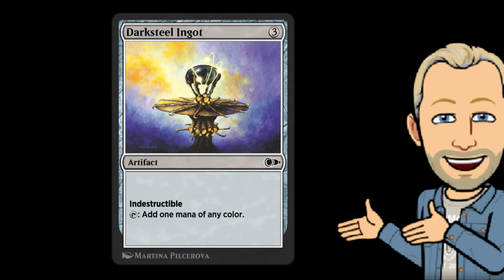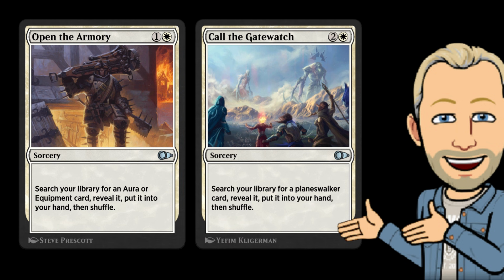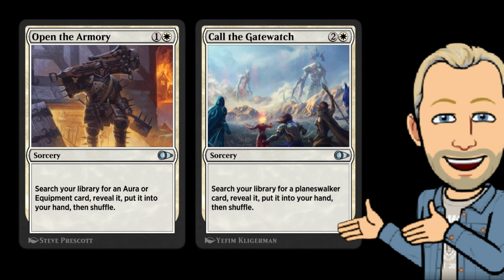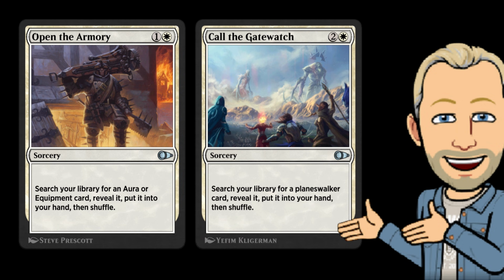PIO Budget Perspective- MtG Arena Budget Value Worth Free F2P Pioneer Masters Explorer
You can find me LIVE on Twitch Wednesday-Friday! Stop by to hangout, or ask a question.

I have over 300 budget friendly decks in my Aetherhub archive

Pioneer Masters is set to have a significant impact on the Magic: The Gathering Arena Explorer format. This set will introduce a large number of cards from the Pioneer format, bringing Explorer much closer to a full Pioneer experience on Arena. This will likely lead to several key changes:

1. Increased Deck Diversity:

Pioneer Masters will introduce many powerful and unique cards that are not currently available in Explorer. This will open up new deckbuilding possibilities and strategies, leading to increased deck diversity and a more dynamic metagame.
Players will be able to explore a wider range of archetypes, including combo decks, control decks, and midrange decks that were previously underrepresented in Explorer.
2. Power Level Increase:

The addition of powerful Pioneer cards will raise the overall power level of the Explorer format. This could lead to faster games and more explosive plays, as players have access to more efficient and impactful cards.
Some decks that were previously considered tier 1 in Pioneer may become even more dominant in Explorer, while other decks may rise in popularity due to the addition of new cards.
3. Format Complexity:

The increased number of cards and strategies will make the Explorer format more complex and challenging to navigate. Players will need to adapt to new matchups and develop new strategies to compete at a high level.
The format will likely become more polarized, with some decks becoming very powerful and others falling out of favor. This could lead to a more volatile metagame, with frequent shifts in the top decks.
4. Community Engagement:

Pioneer Masters will likely generate significant excitement and interest in the Explorer format. This could lead to increased player engagement, more tournaments, and a more active community.
Players may be more likely to invest time and resources into building competitive Explorer decks, as the format will be more closely aligned with Pioneer, one of the most popular tabletop formats.
Overall, Pioneer Masters is expected to have a positive impact on the Magic: The Gathering Arena Explorer format. It will introduce new and exciting cards, increase deck diversity, and raise the overall power level of the format. While the increased complexity may be a challenge for some players, it will also lead to a more engaging and competitive experience.